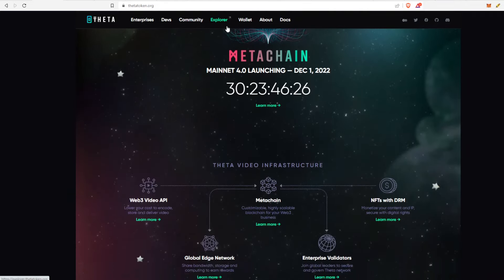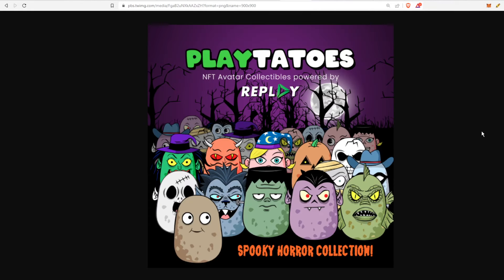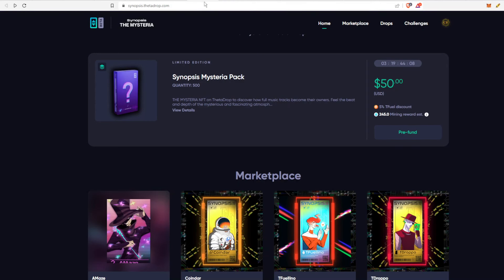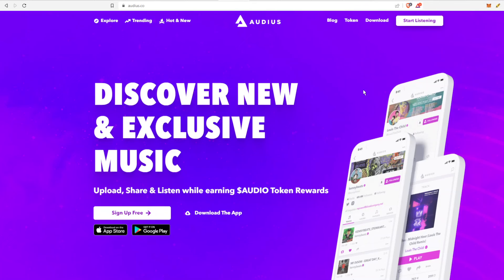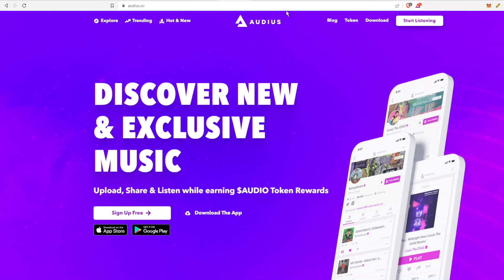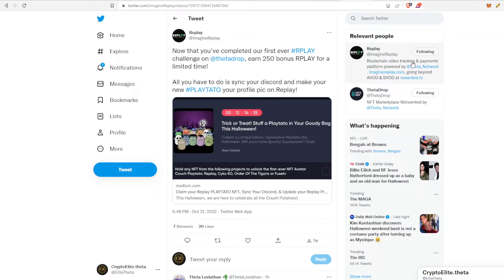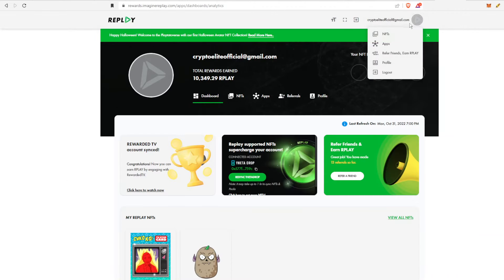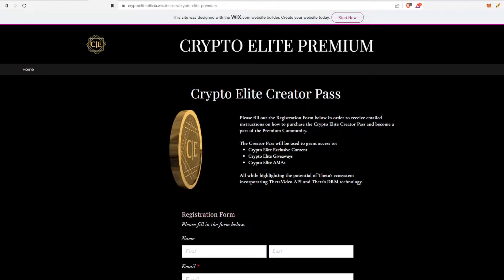Theta Updates! New Drop Could Lead To Something BIG, Update Your Avatar!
Ledger Hardware Wallet.